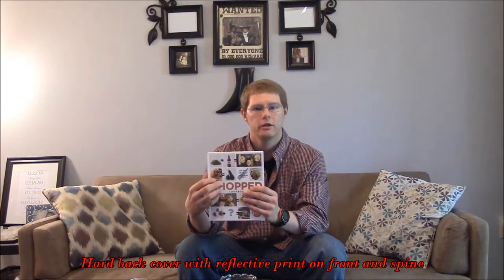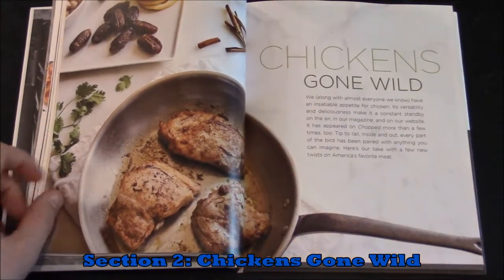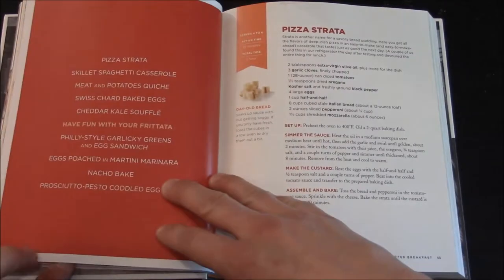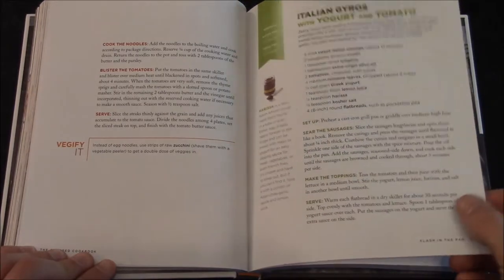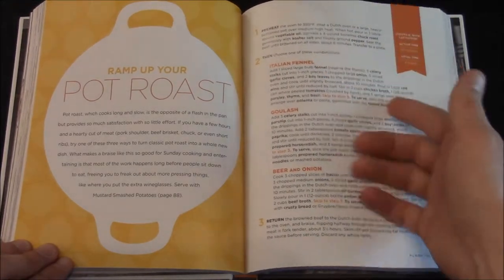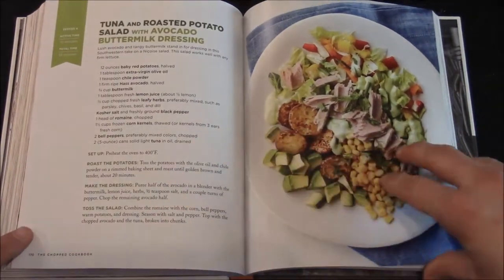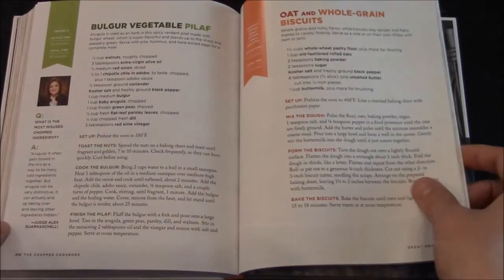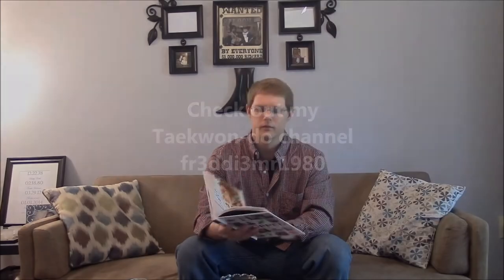HOW TO COOK: Food Network CHOPPED Cookbook Page by Page Review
Hi everyone I am doing a page by page review of the Chopped cookbook. This hardback book follows in the same foot steps as the hit show on Food Network and highlights some ideas for great meals! MMMmmm Good!